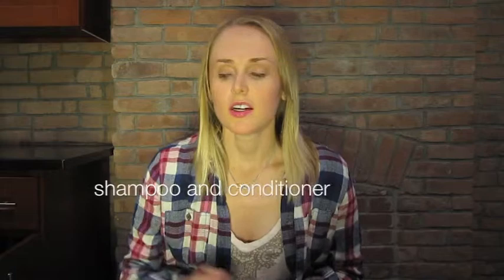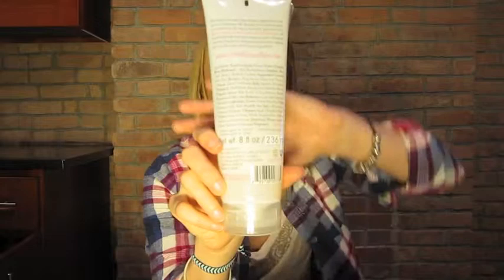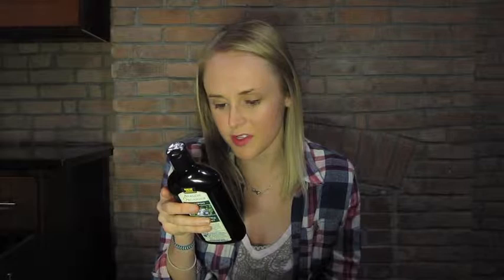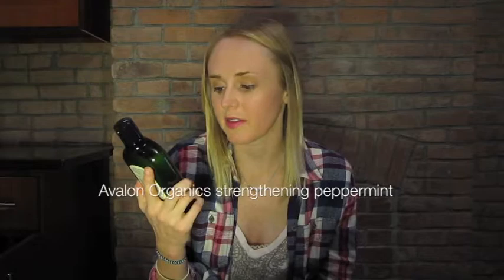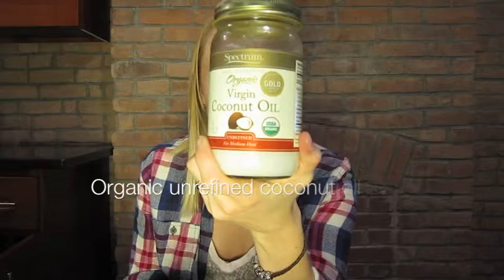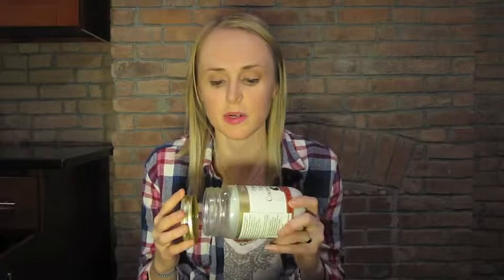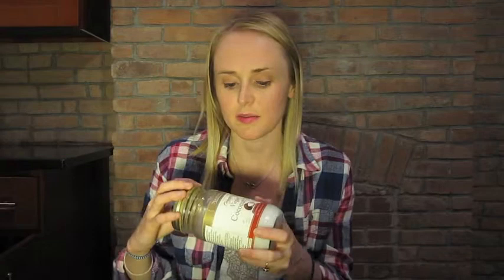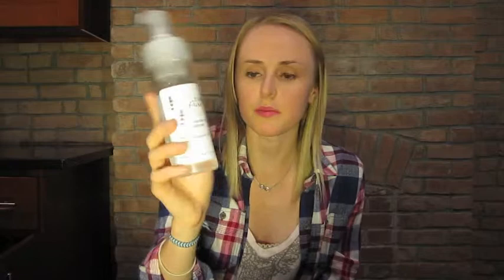A Dietitian's Natural and Organic Cosmetic Collection | Your Very Own RD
OPEN FOR MORE ABOUT LAURA

100% Pure Honey and Virgin Coconut Restorative Shampoo
Avalon Organics Volumizing Rosemary Shampoo
Avalon Organics Strengthening Peppermint Shampoo
Lush Dreamwash
Lush Rub Rub Rub
Unrefined Organic Virgin Coconut Oil
100% Pure Lavender and Honey Cleanser
100% Pure Black Tea Mascara

Your Very Own RD, LLC